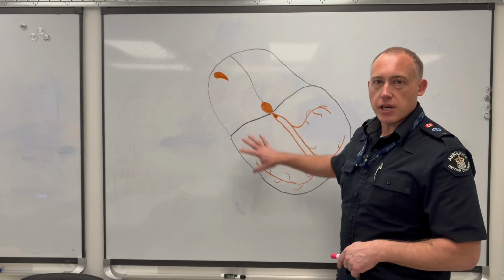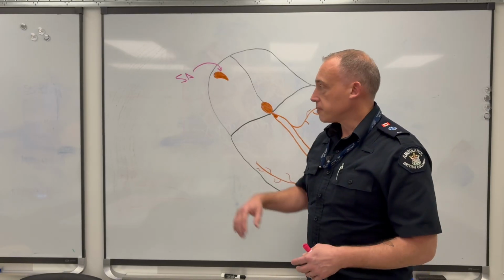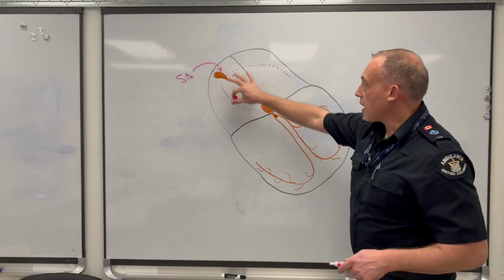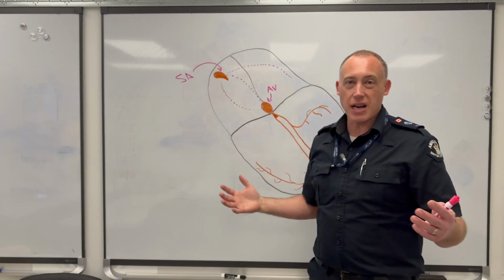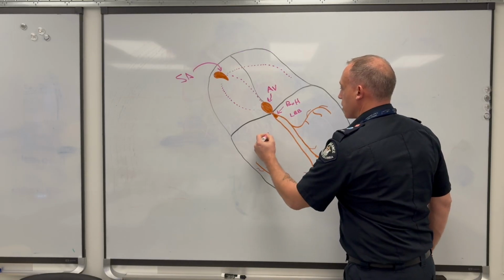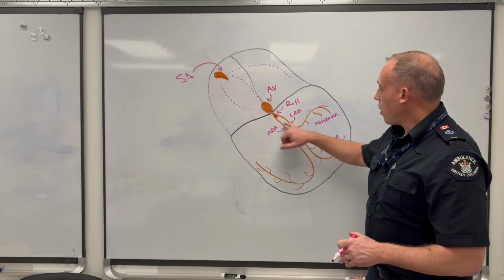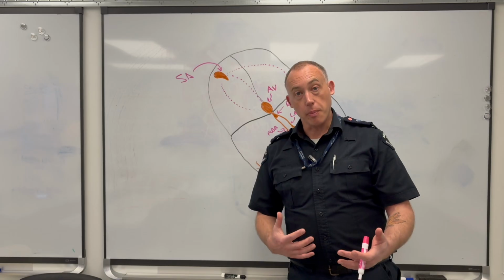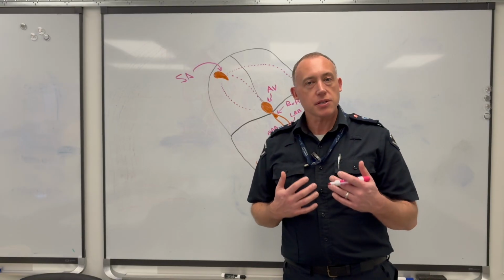Cardiac Conduction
A fascinating look at the cardiac conduction system.  Super boring.  Don't watch it.